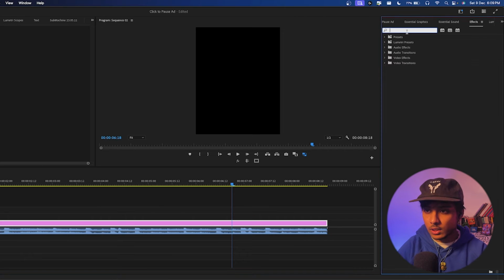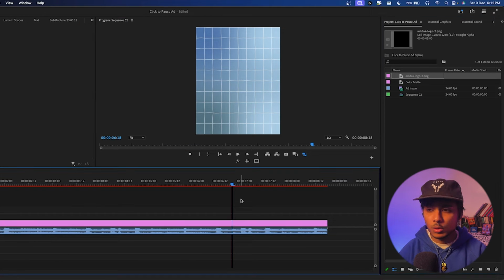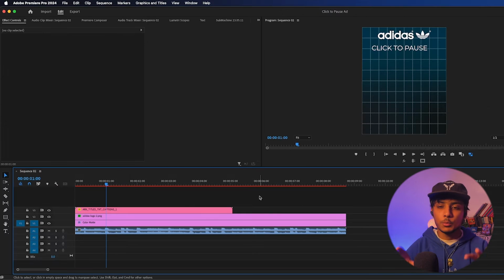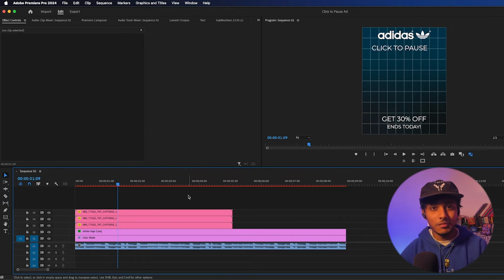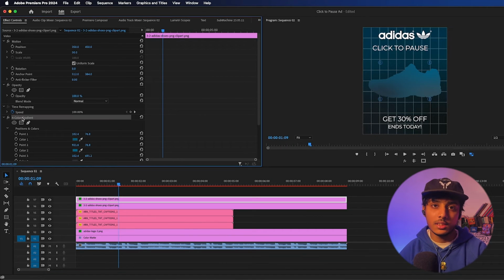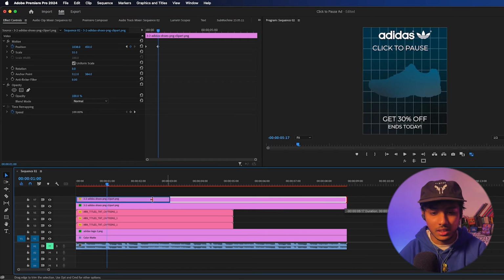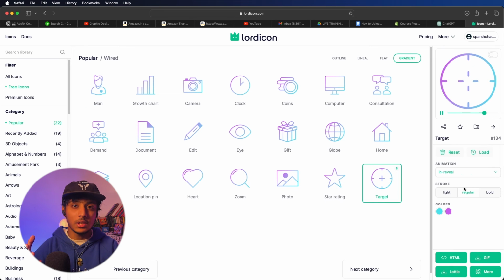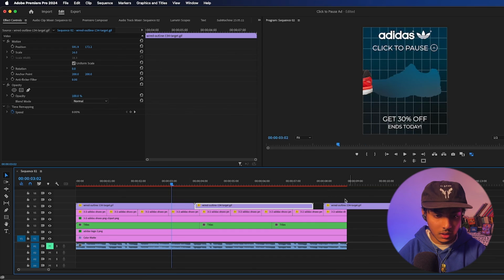Easiest Way to Make CREATIVE ADs (Premiere Pro Tutorial)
In this tutorial, I guide you on crafting a captivating click-to-pause ad, inspired by the innovative style of Conzuri footwear. Learn the straightforward process using Premiere Pro—it's a breeze and only takes under 10 minutes! This unique ad not only involves user input but also ensures an engaging viewer experience. Witness its successful conversion for Conzuri, and rest assured, replicating it for your brand will yield equally impressive results. Elevate your ad game with this simple yet powerful Premiere Pro tutorial! 🎬✨

Chapters:
00:00:00 - Recreating a Cool Click-to-Pause Ad
00:00:31 - Adding Background Effects
00:00:59 - Adding Turbulent Displays and Logo
00:02:07 - Customizing Text and Animation
00:02:41 - Animation and Shoe Design
00:03:16 - Changing the Scale and Color Gradient
00:03:51 - Animating the Shoe
00:04:21 - Creating a looping animation
00:04:47 - Caption Template Adjustment
00:05:17 - Adding a Logo to the Video
00:06:17 - Finalizing the Sequence